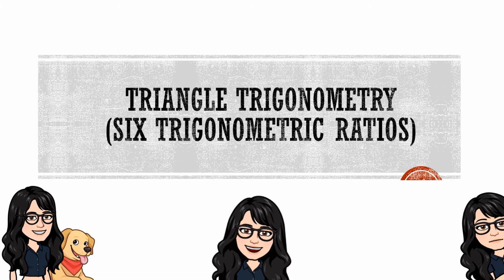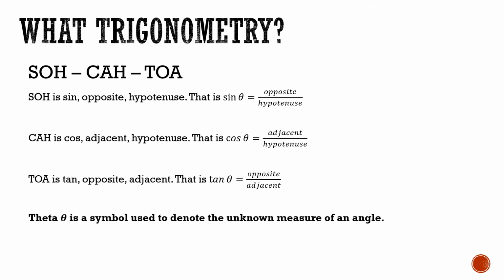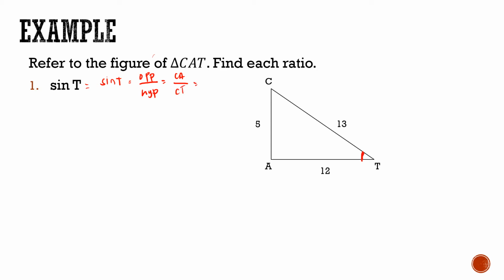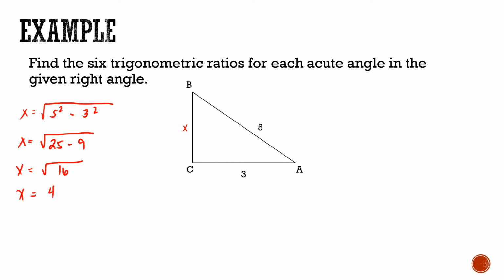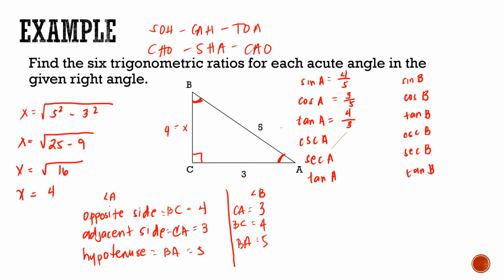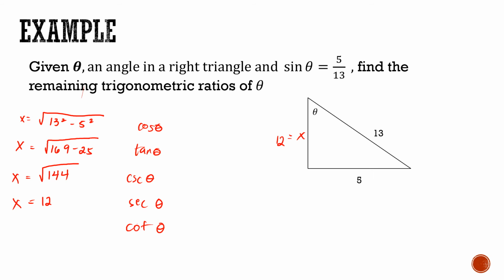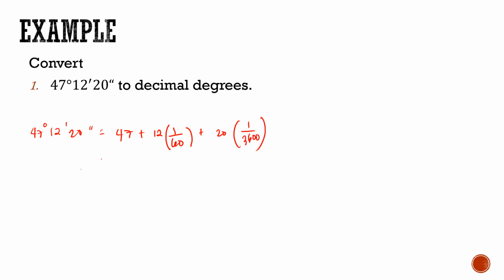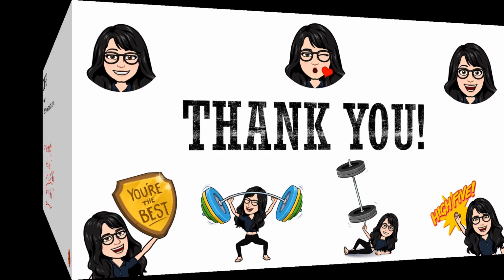Triangle Trigonometry ( Six Trigonometric Ratio)